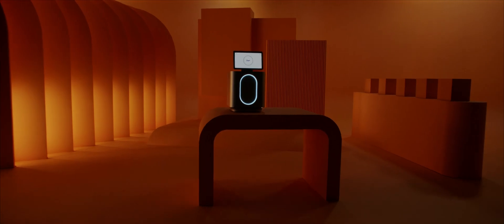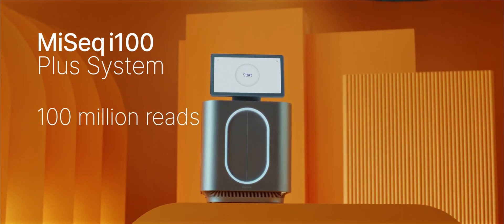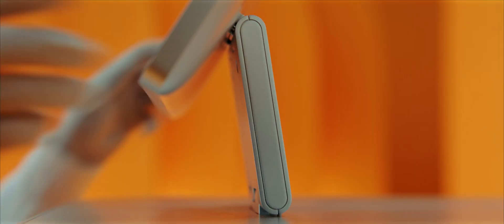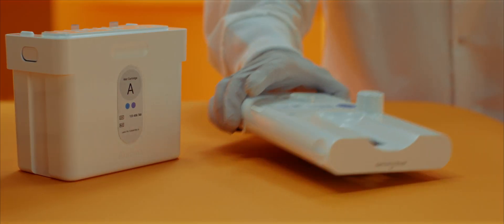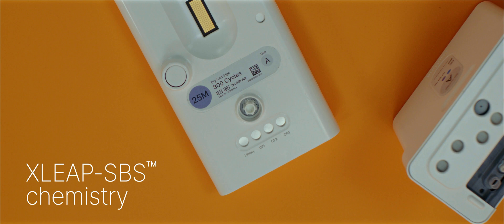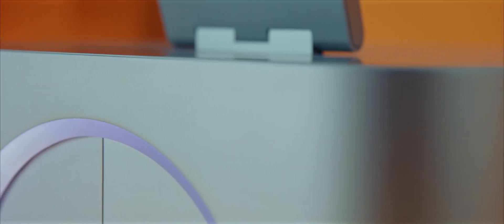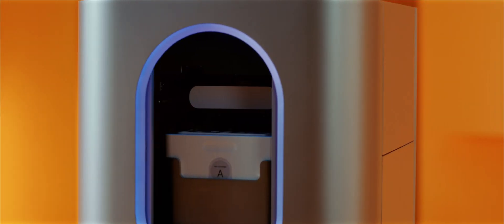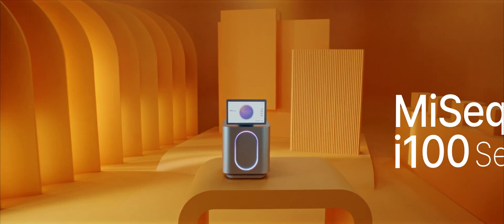Illumina MiSeq™ i100 Series | The next generation of benchtop sequencing systems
Meet the MiSeq™ i100 Series. The MiSeq i100 and MiSeq i100 Plus System sets the highest standard in benchtop sequencing. Breakthrough advancements in system design and XLEAP-SBS™ chemistry produce highly accurate results in a single day. Optimized to minimize time and resources required to perform sequencing, the MiSeq i100 Series offers simplified operations with simple, expedited set-up with room temperature storage of consumables and intuitive data analysis. Its flexible output enables users to scale sample throughput and perform deeper sequencing for various applications, including microbial genomics, targeted gene sequencing, and transcriptomics. Achieve faster, simpler sequencing with the MiSeq i100.